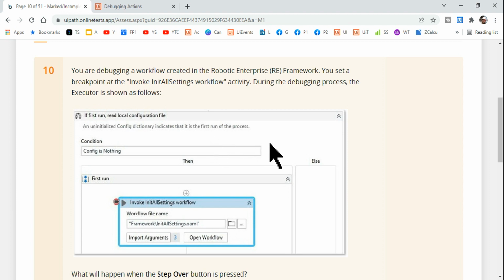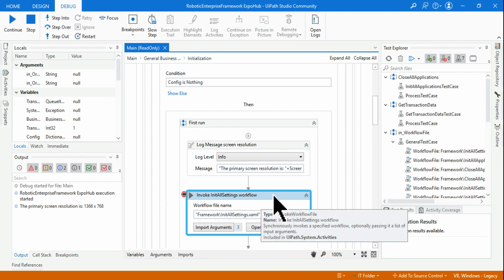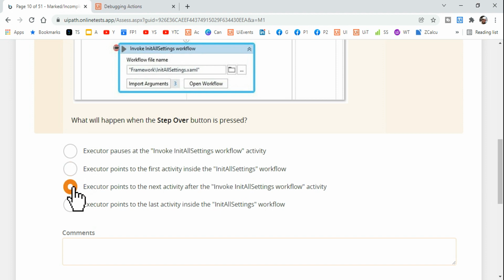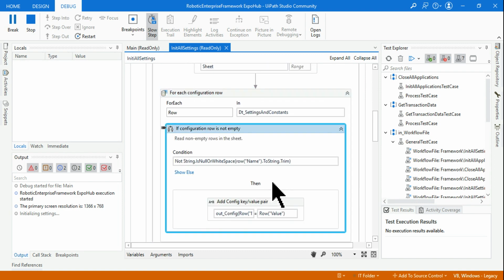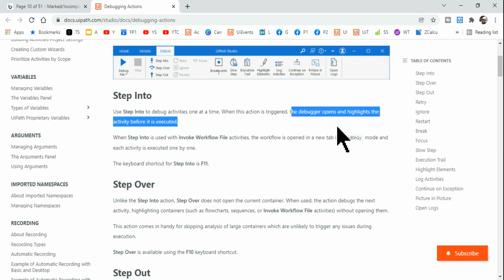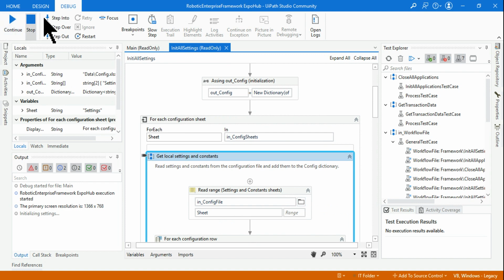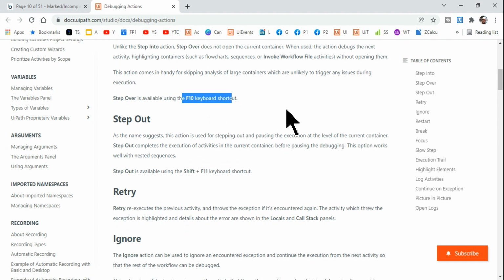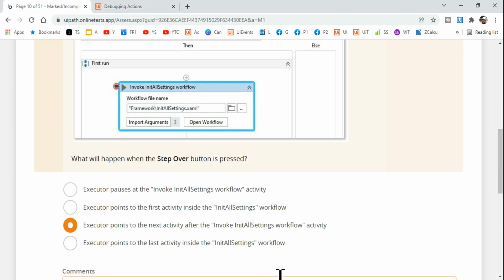What Happens When a Step Over Button, Step In or Step Out is Pressed?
During Debug of the Project or File, if a breakpoint is applied and you pressed the Step Over Button, do you know what happens? Have you read all the documentations from UiPath to determine the correct answer? If not, this video is going to help you to get to the correct an